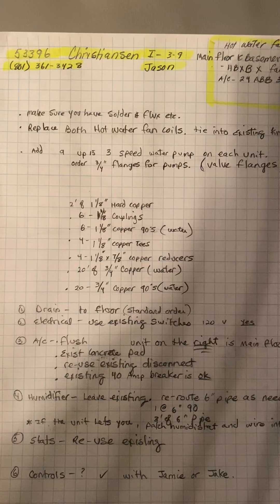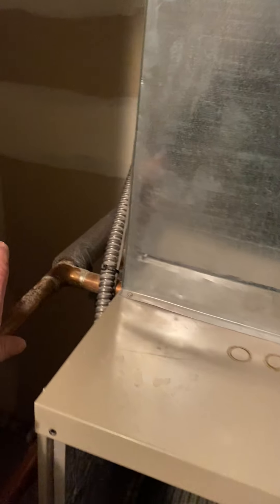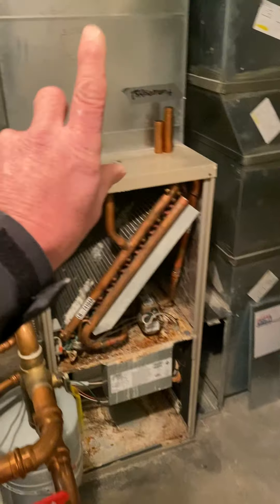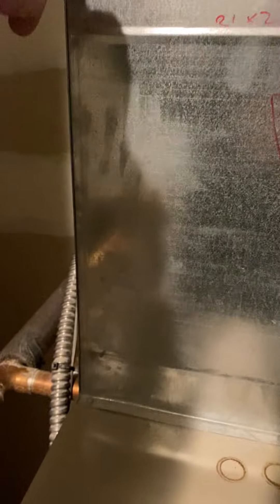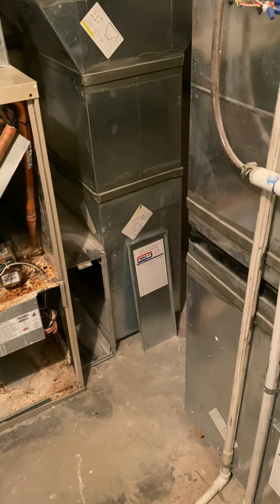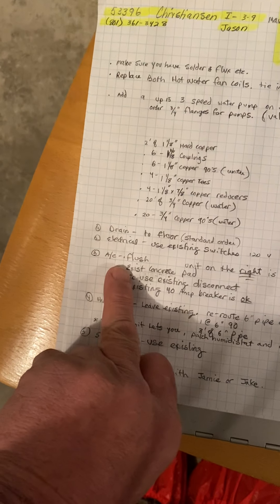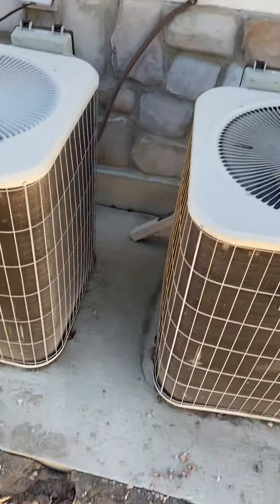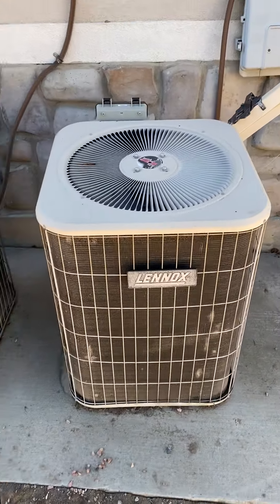53396 Christiansen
2 hot water fan coils and A/C